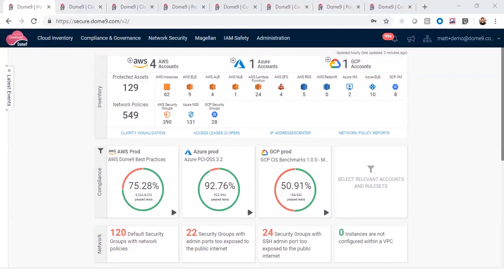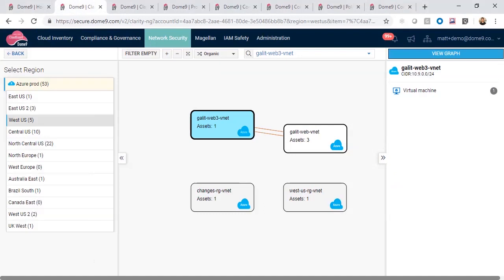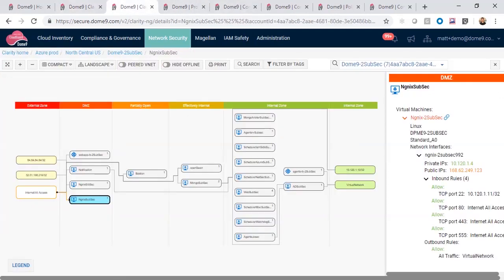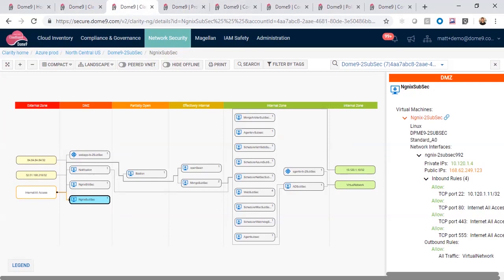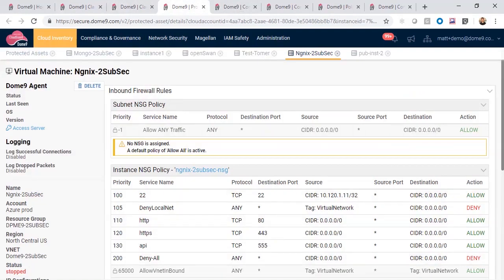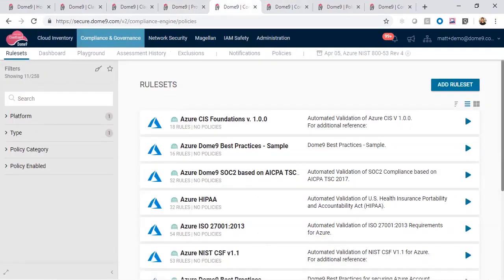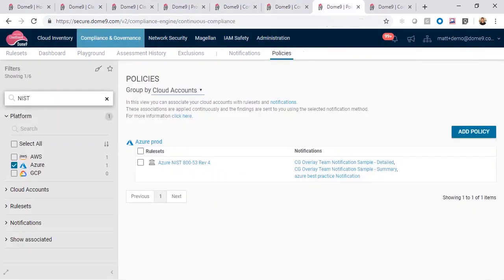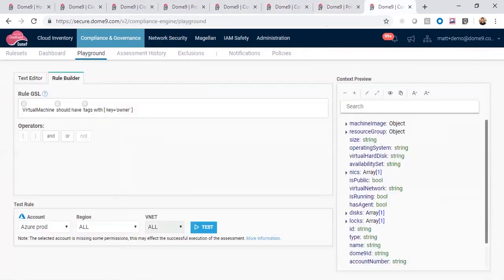Complete Cloud Security Compliance with CloudGuard for Azure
Check Point’s Cloud Security Architect, Matt Ambroziak, shares how to achieve a robust security posture in your Azure environments using CloudGuard Dome9.

Get powerful visibility over your network topology and automate continuous compliance to achieve a robust security posture in your Azure environments using CloudGuard Dome9.